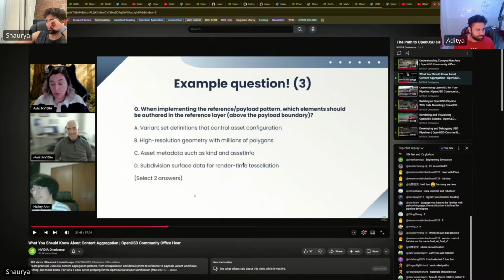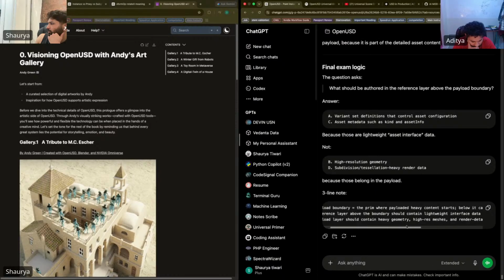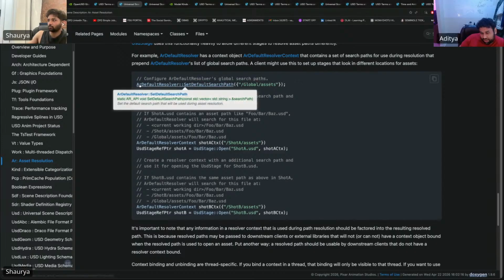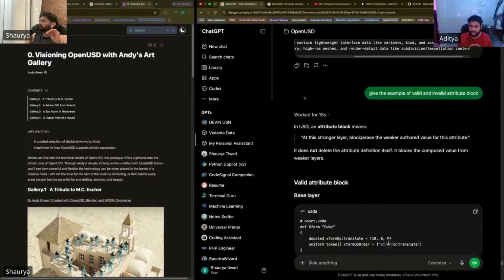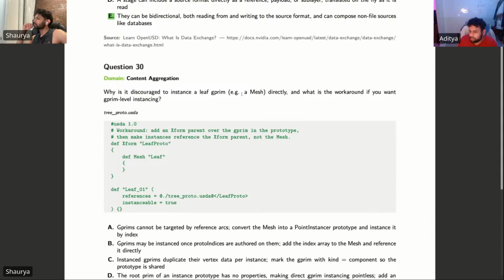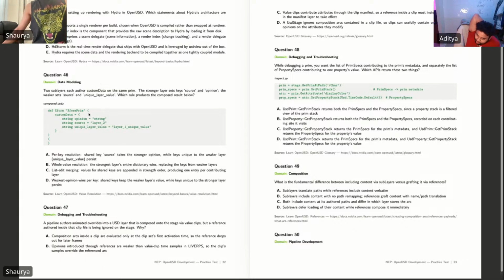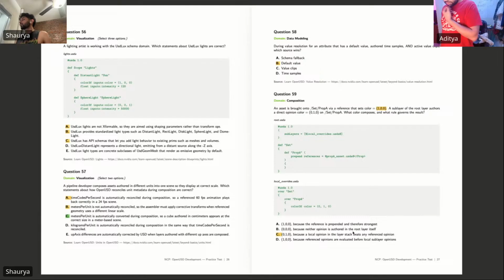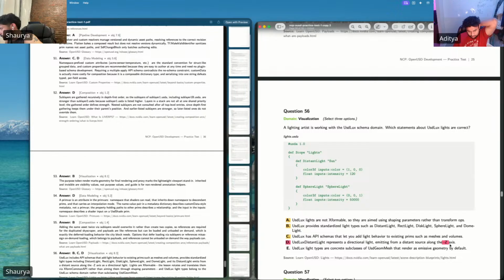NVIDIA OpenUSD - Glossary | Practice Tests and weak topics | USD Survival Guide